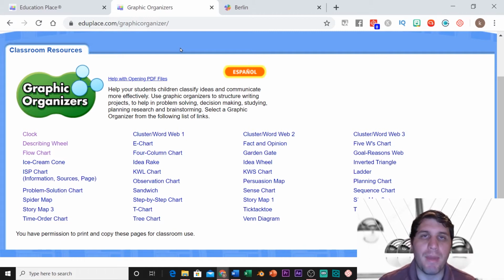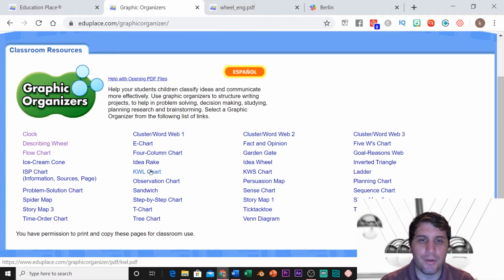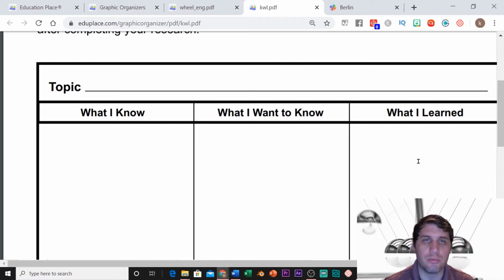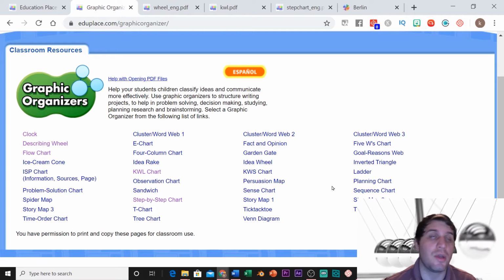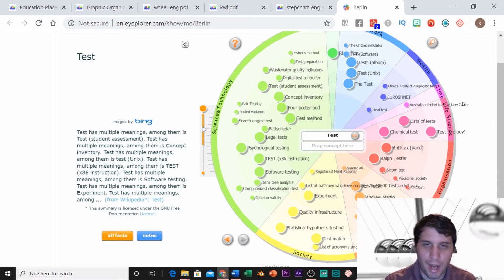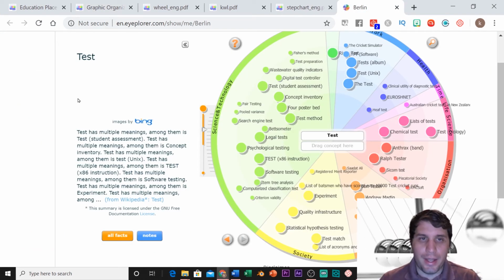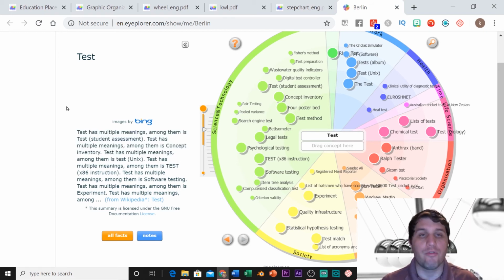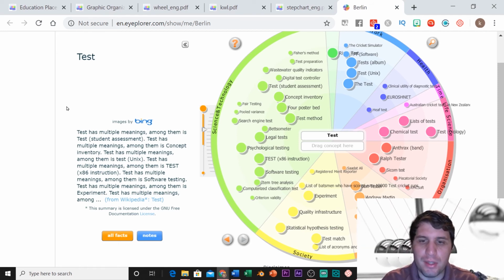Graphic Organizer and eyeplorer review 2020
Graphic Organizer and eyeplorer review 4/21/2020. These are graphic organizer websites. The websites provide pdf and flash supported software to create the best look for your student for a graphic organizer. Here is the link to the websites:
eduplace